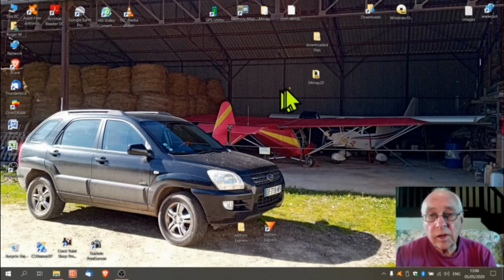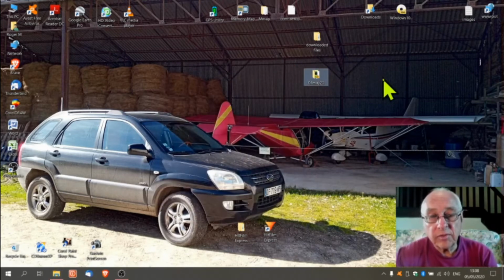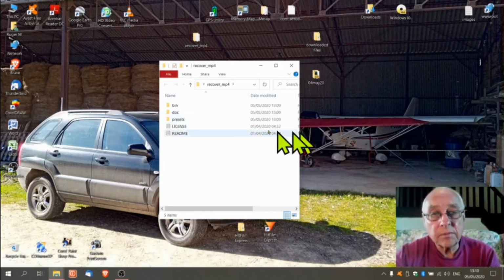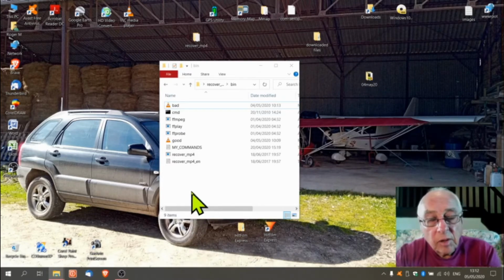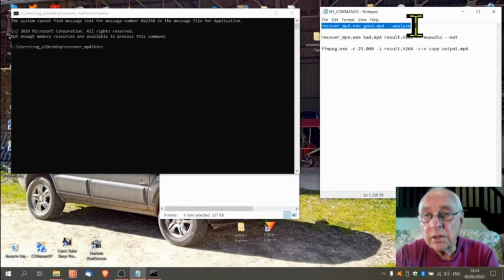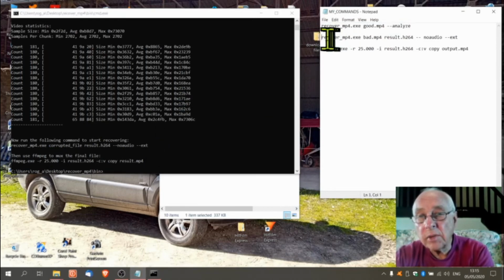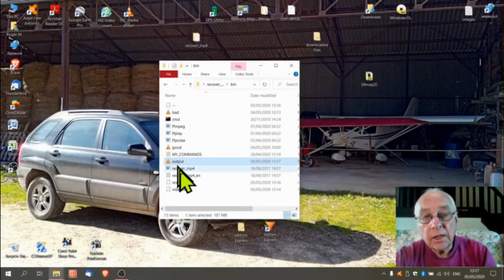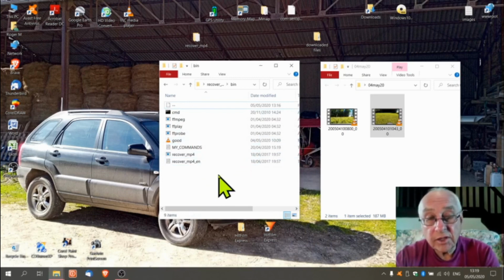How to recover unplayable MP4 video files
A video tutorial on how to recover unplayable MP4 video files on your 32 or 64 bit Windows PC, minimum level Windows 7. To use the method shown in the video you'll need a download which is different depending on whether your PC is 32 or 64 bit, links as follows.

I am sorry that the quality of this video is so very poor. Where I live in France the internet is appallingly slow and even this poor quality video took two whole days to upload to YouTube.